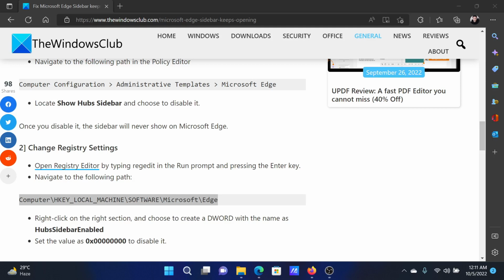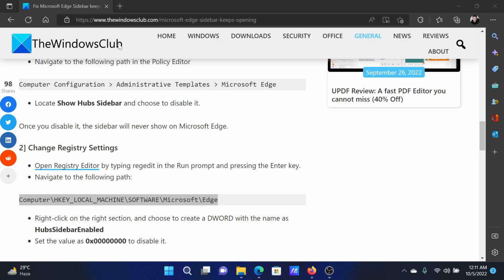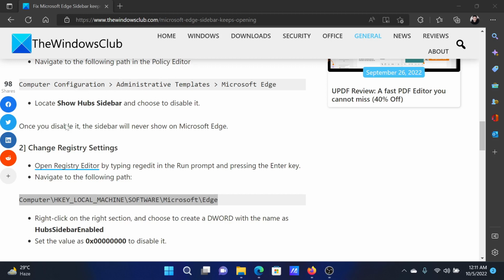Fix Microsoft Edge Sidebar keeps opening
Microsoft Edge team rolled out a new Sidebar feature that lets you quickly access Microsoft products such as Outlook, Office, Games, Tools, and so on. While it can be helpful for many, you can disable it if it’s not for you. However, a few users reported in the forums that even when disabled, the sidebar keeps reappearing. It happens after they close the browser and relaunch it. This tutorial looks at a solution that can fix this problem once and for all.

Timecodes:
0:00 Intro
0:21 Registry Level fix